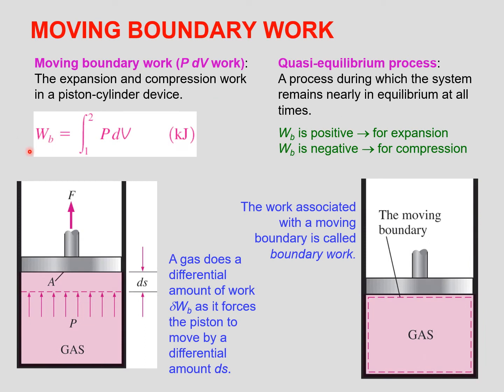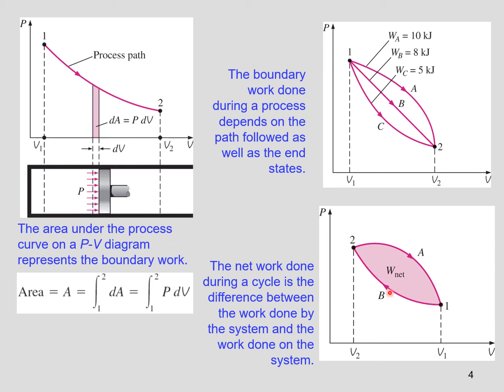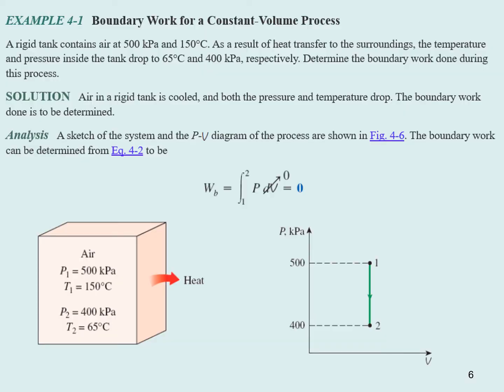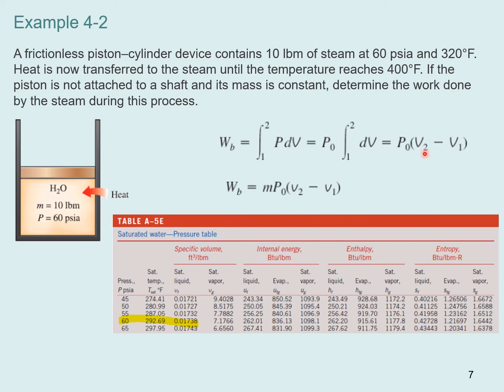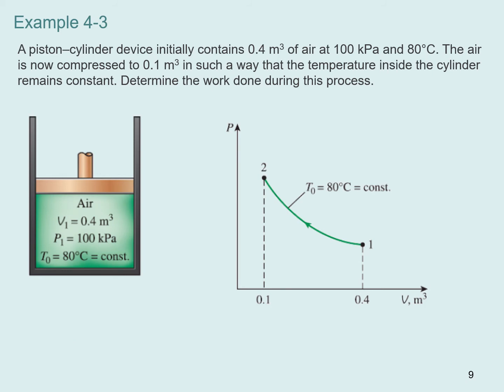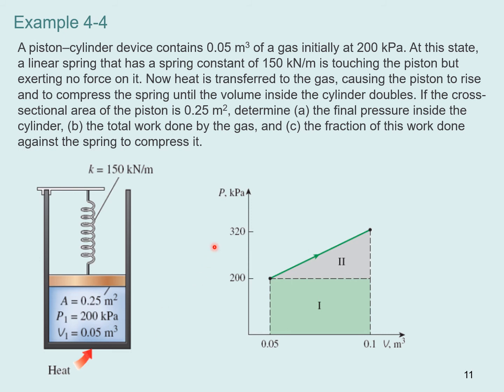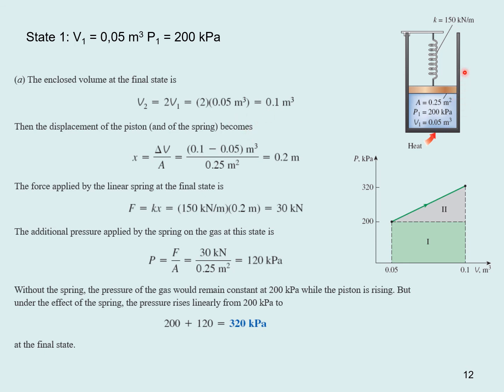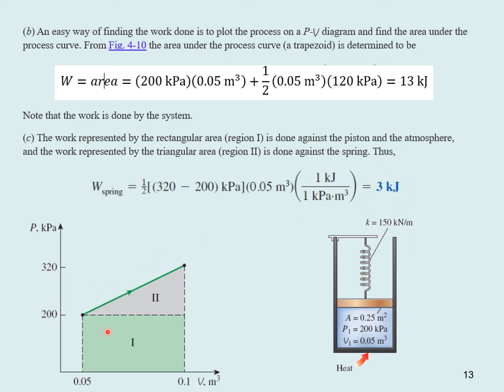HSU EGR 3043 Chapter 4 lecture 1